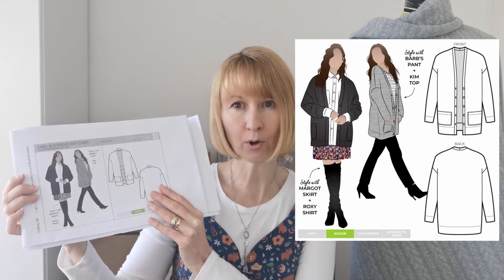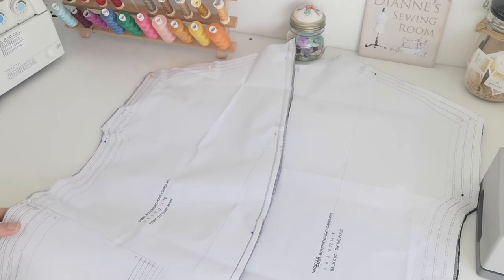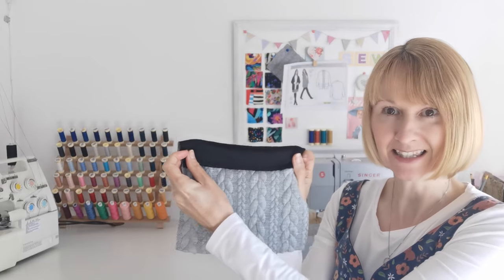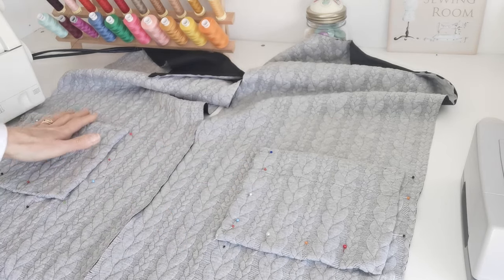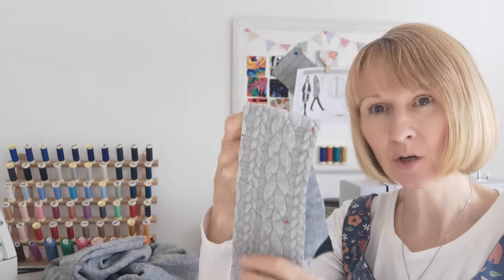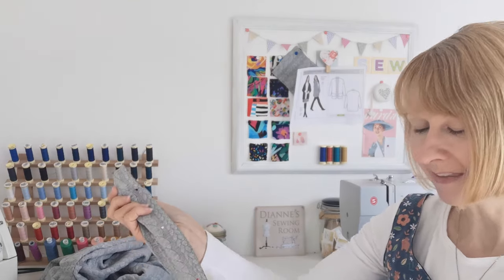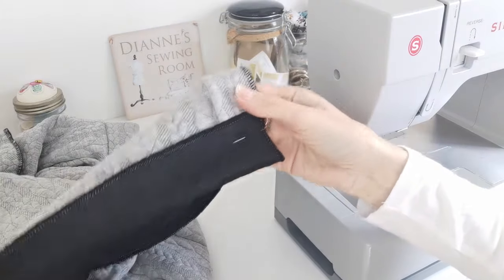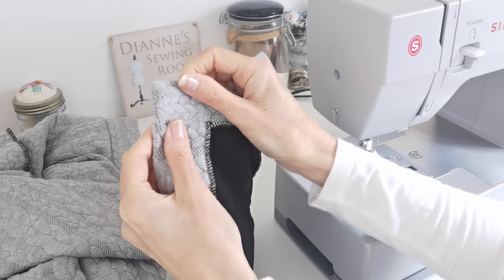How to make the Sabel Boyfriend Knit Cardi | FREE Style Arc Sewalong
Today we are going to sew up the gorgeous Sabel Knit Cardi by Style Arc. This pattern is great winter warmer and a perfect option for layering, it even has some fabulous deep pockets and drop sleeves. What’s not to love about this sewing pattern?

Join Dianne as she goes through the Sabel Cardi Pattern demonstrating how to sew it up step by step. If you have never worked with knit fabrics, then this is a great place to start! Let us know how you found this pattern and which fabric you chose to sew it up in!